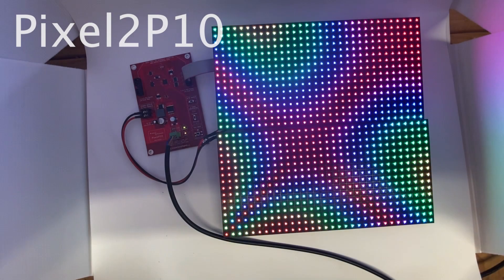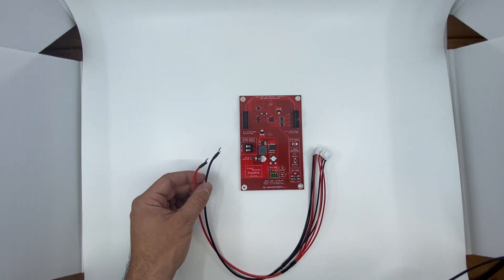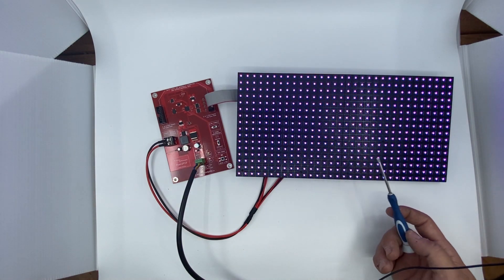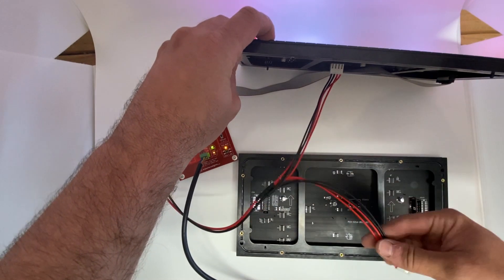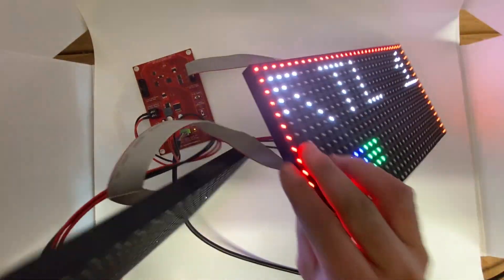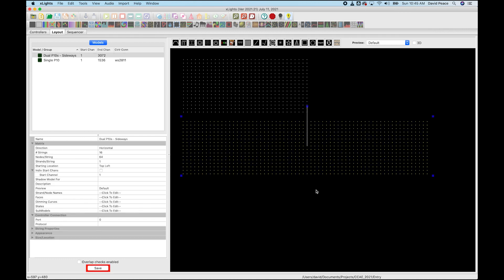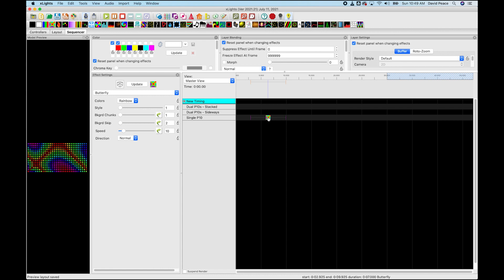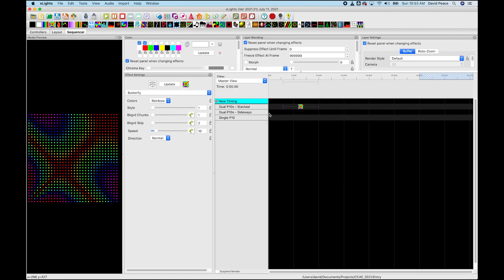Pixel2P10 Walkthrough - How to control P10 panels with a pixel string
allows you to control 1 or 2 P10 panels simply by using the data and power directly from a WS2811 pixel string.

The board hooks directly up to your pixel controller, for the easiest way to make a Tune-To sign for your holiday display.